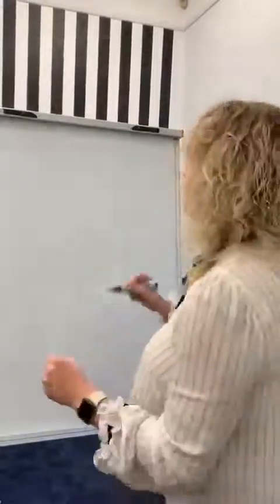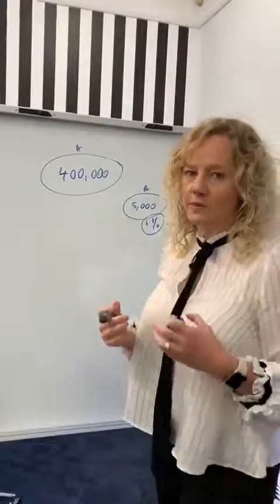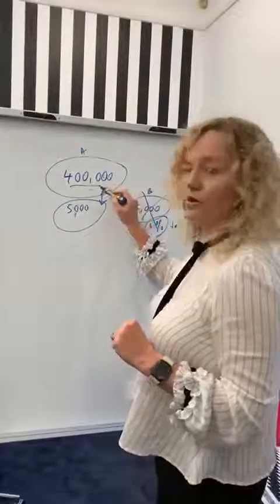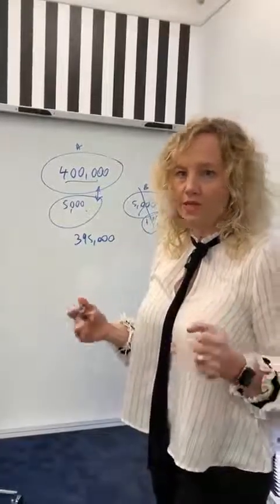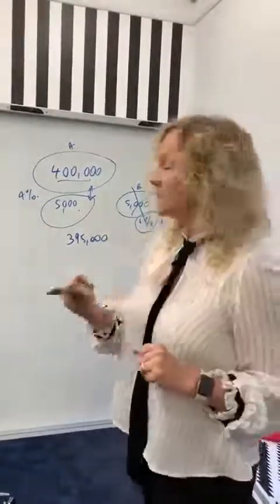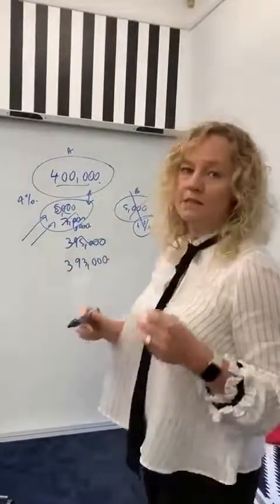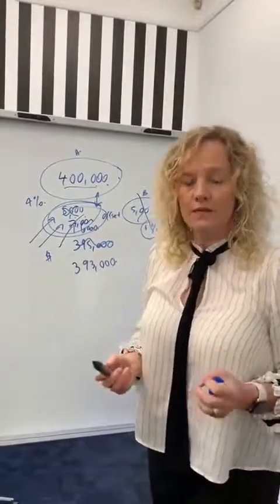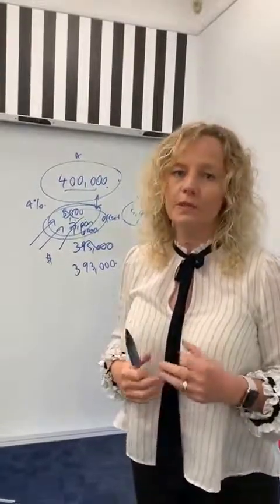Offset accounts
Leah explains what an offset account is and how they work.
If you're interested; please chat to us to see if your loan product is eligible for an offset account. It's a great way to make your money work for you.